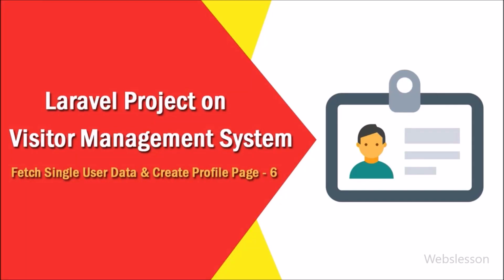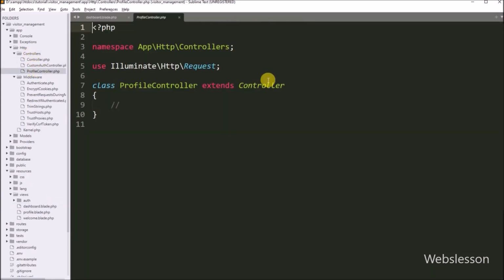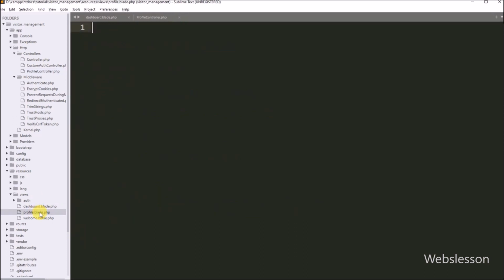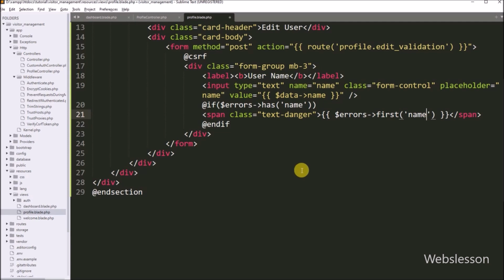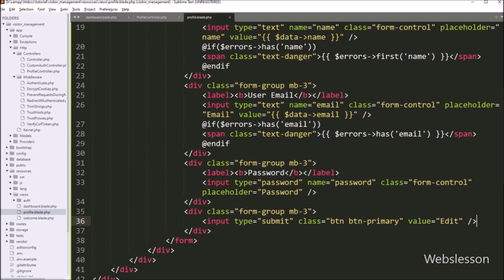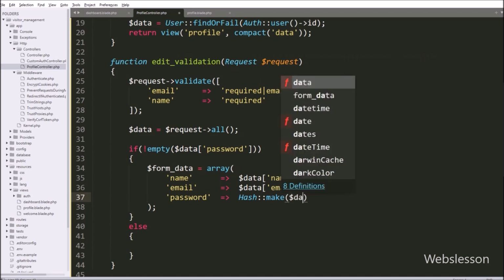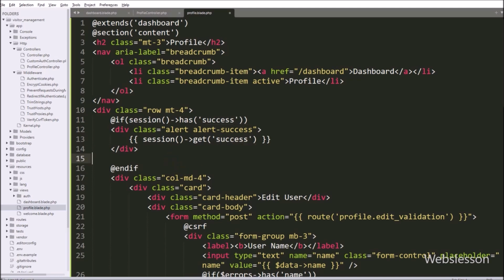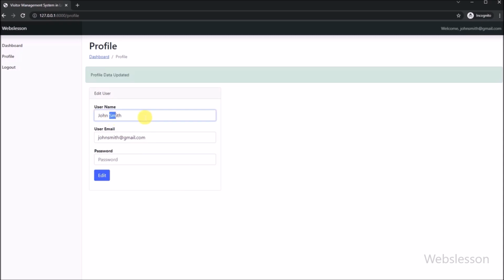Laravel Project on Visitor Management System - Fetch Single User Data & Create Profile Page - 6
Hi Guys, In this part of Laravel Project on Visitor Management System, you can learn How to fetch User data from MySQL Database and load in profile form and then after we will edit or update data in Laravel Framework. In this part, first we will create link for go to profile page by using Laravel blade route() method. Then after we will create Profile Controller file in the Laravel Framework and in this file we will create index() method for load profile file and this file will be only access to login or authenticated user only. Guest user cannot access this profile page. In this file we will fetch data from MySQL table using Laravel framework and load data in the profile form. After this we will create profile form and in that form we will fill user profile data and lastly we will create method for update or edit data in MySQL from this Laravel application.

TIMESTAMPS
00:00 Intro
01:14 Create Profile Page Link
01:56 Create Profile Controller Method
03:16 Prevent Guest User to Access Profile Page
04:05 Create index() method for load profile page
04:58 Create Profile Form with Fill Data
10:18 Create Method for handle profile form data
14:51 Display Success Message on the Web page
15:34 Set Route for the Controller Method
17:08 Check Output in the Browser

On Webslesson you can fine Web Development Tutorial. We published lots of video tutorial such as PHP, MySQL, Laravel, Codeigniter, Vanilla JavaScript, Ajax and jQuery.